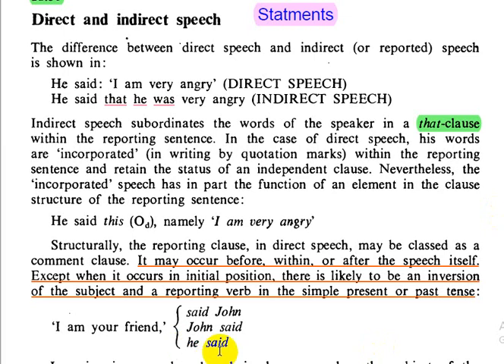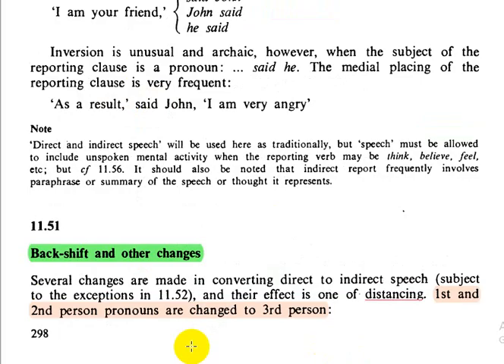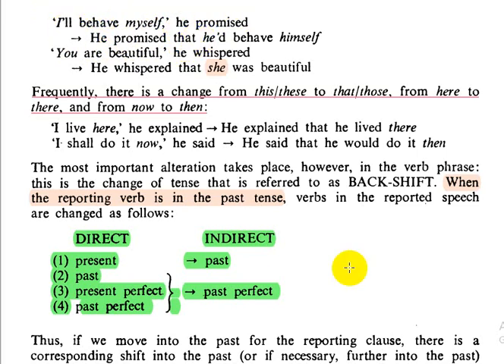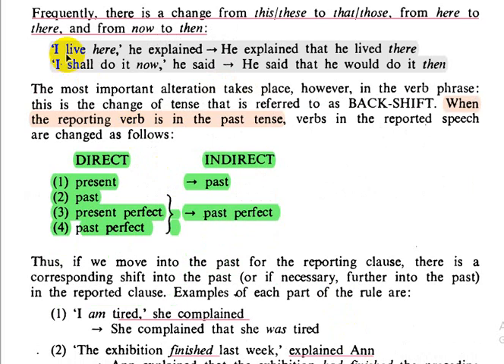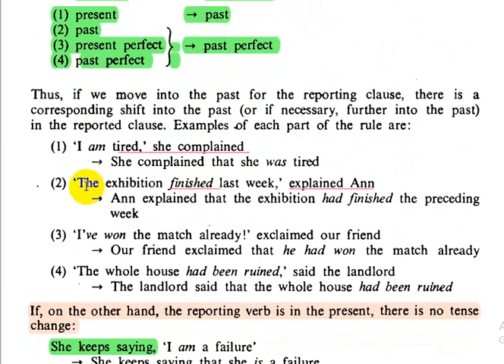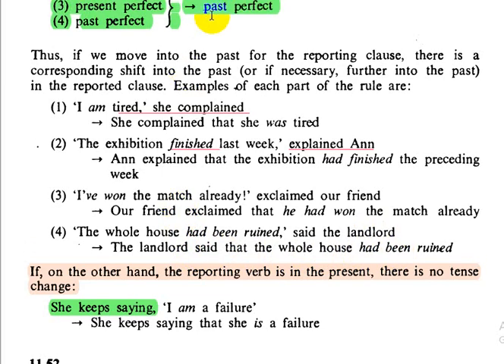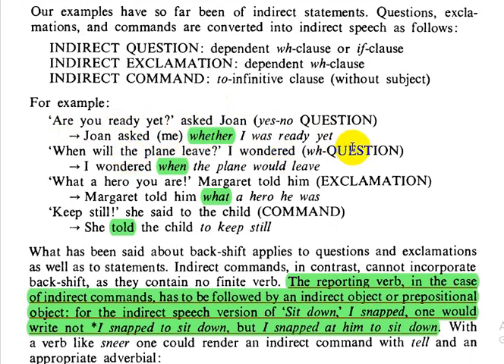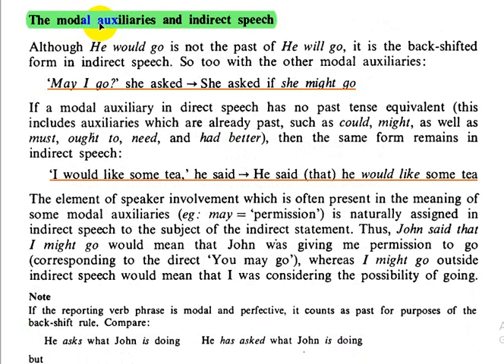Direct vs Indirect speech